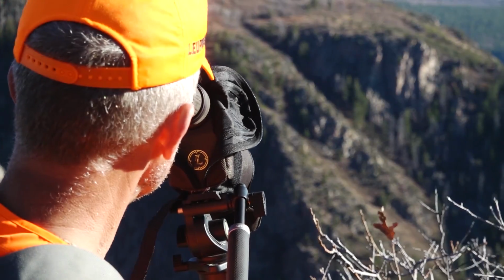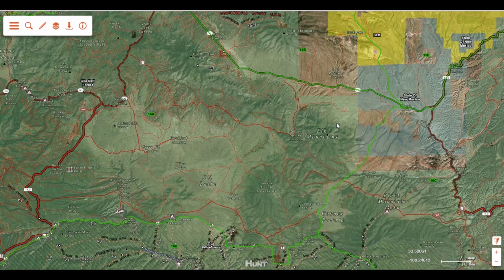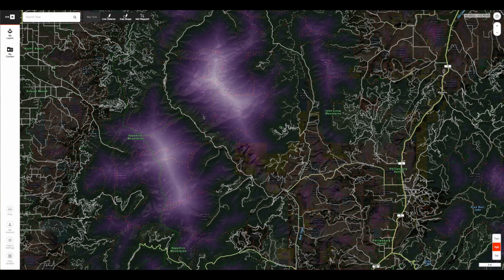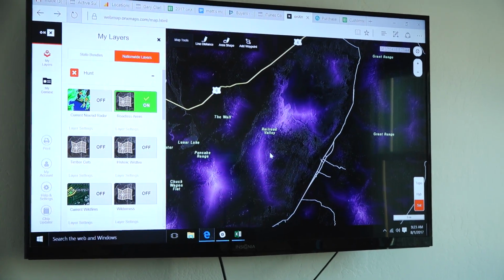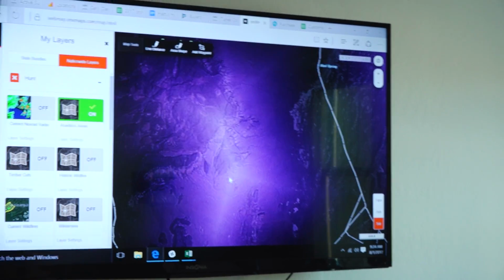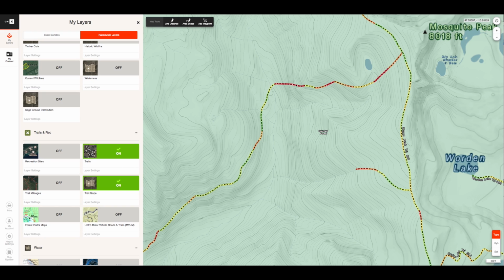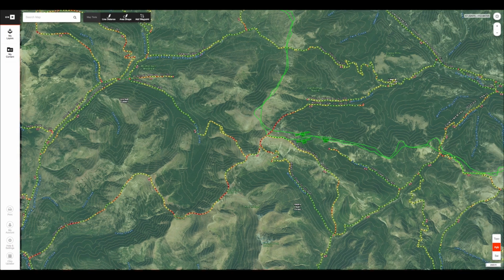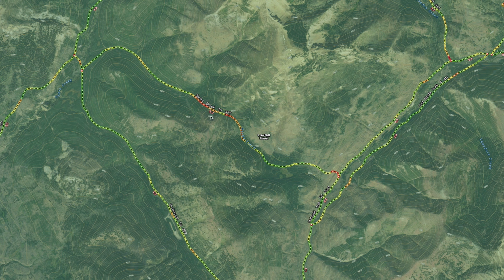New onX Hunt App - Roadless and Trail Layers (Part 2 of 3)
Randy Newberg, Hunter is in the onX Bozeman office, where Matt Seidel, HUNT APP product manager is doing a walk through of the new features, layers, and user interface in the recently released onX Hunt App.

onX has asked Randy to product test and work with them on designing more layers, new layers, that will help make E-scouting easier and give greater utility in the field.

This video demonstrates the roadless layer that Randy uses to find sanctuary areas; those unroaded areas public land elk like to go to hide from hunters.  Also explained are the trail distance and trail slope layers items Randy uses to determine how distance and topography help create bull elk sanctuaries.

In the prior video Matt explained how the new features work and an overview of the six new layers.  Each layer will be discussed in more detail in the next two episodes.